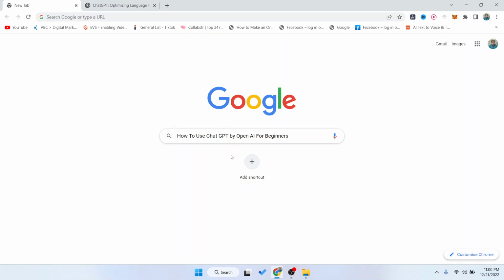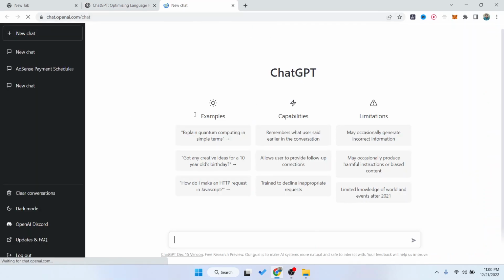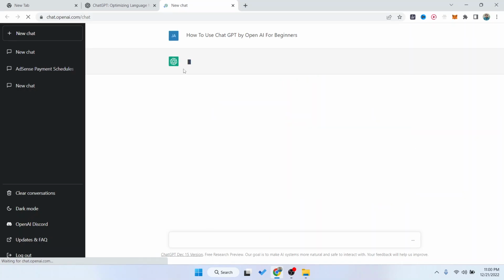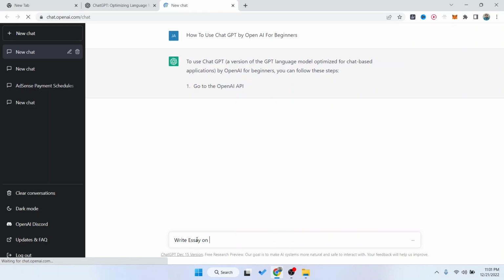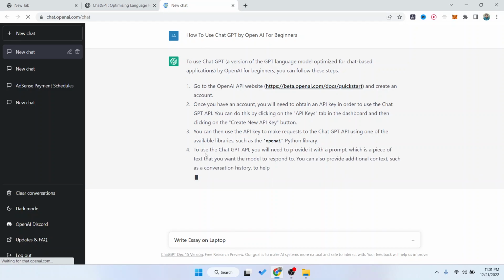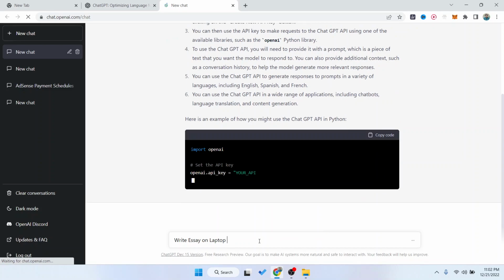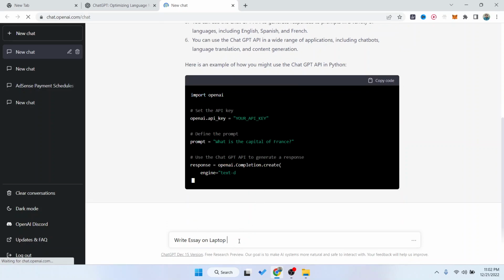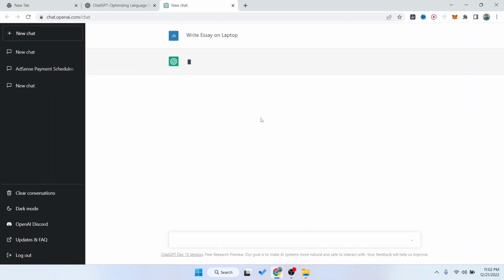How To Use Chat GPT by Open AI For Beginners